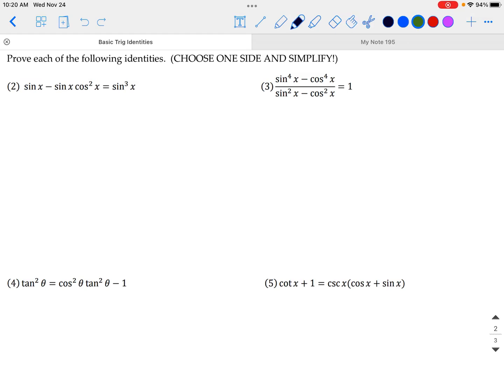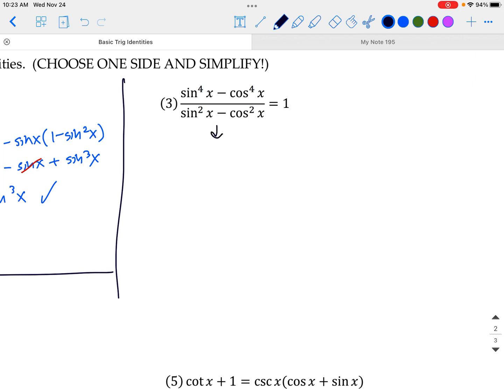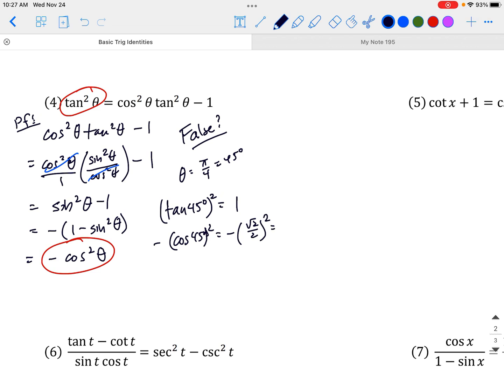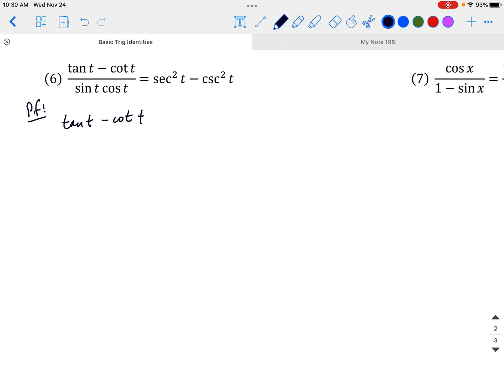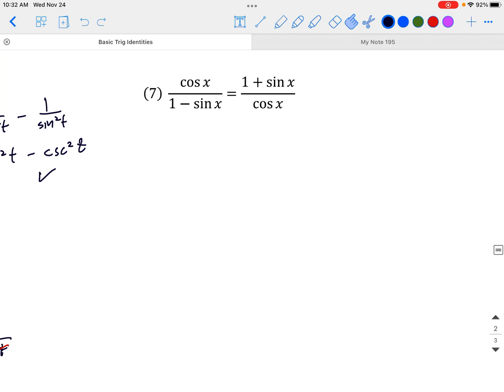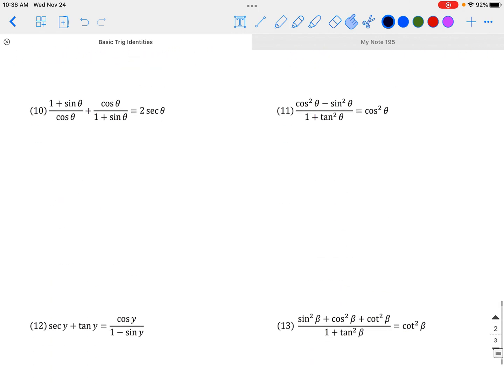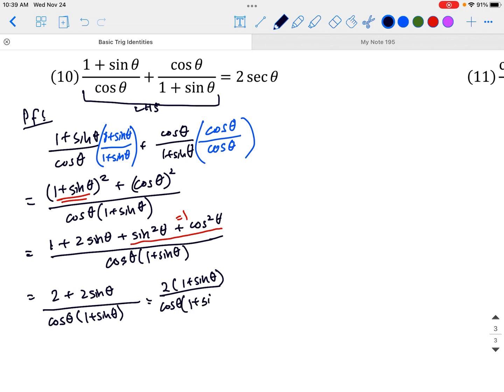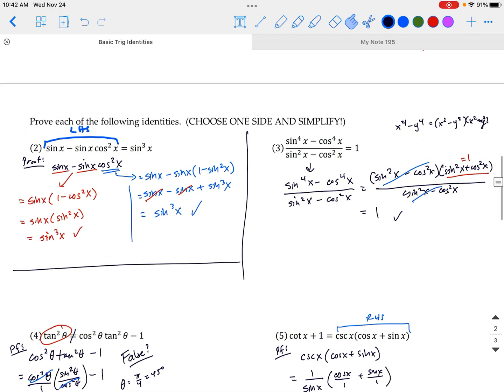Basic Trig Identities Part II